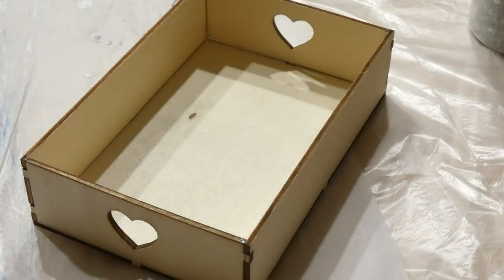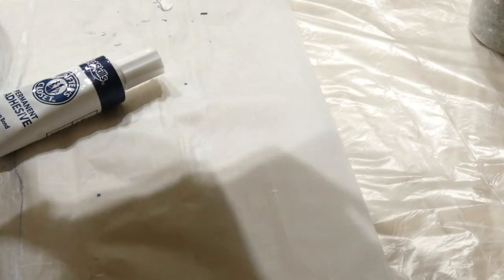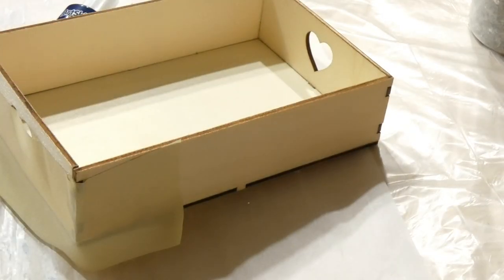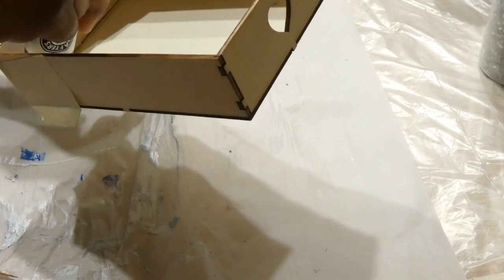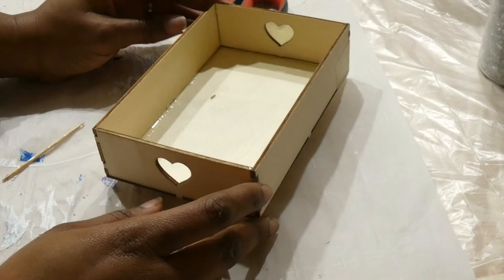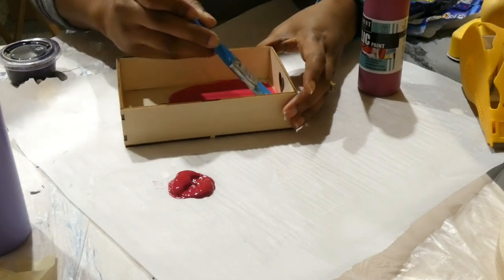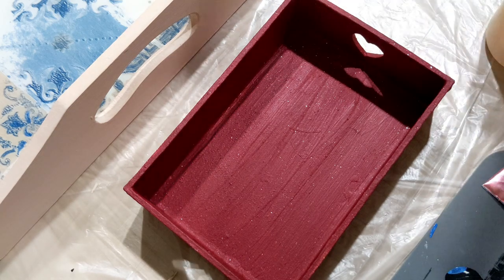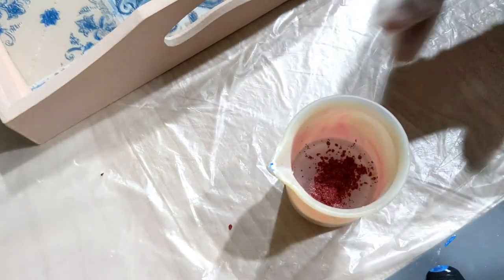DIY Textured Wood Tray w/ Resin Tutorial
Wood and resin join forces again for this miniature decorative tray! I used an unfinished wood tray, some paint and other supplies to get this adorable 4x6 item. Enjoy!

Products Used:

🔹Acrylic Paint
🔹Masking tape and adhesive to seal the space in the tray (you can use any similar items if necessary)
🔹Glitters were given to me long ago but the silver one is from Dollar General
🔹Paintbrush (the one in this video I bought years ago and don't remember where, but these are also brushes I have):
🔹Resin (make sure to use gloves and a respirator [and a well ventilated area if possible] when working with resin!)
🔹Similar Krylon sealing spray to the one in the vid

Video edited using Kinemaster, filmed either on my Google Pixel 4a or Panasonic Lumix FZ80.